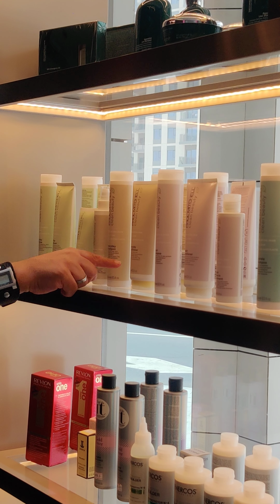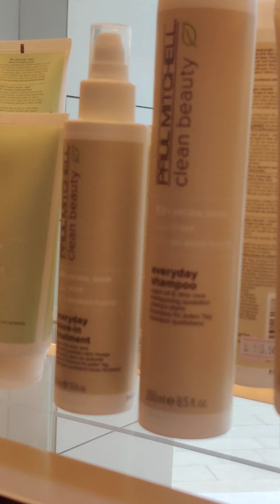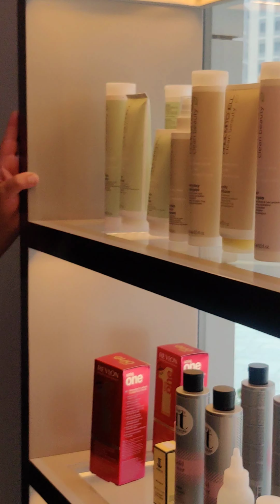10 TIPS FOR HAIR CARE/ Hair education/ products knowledge